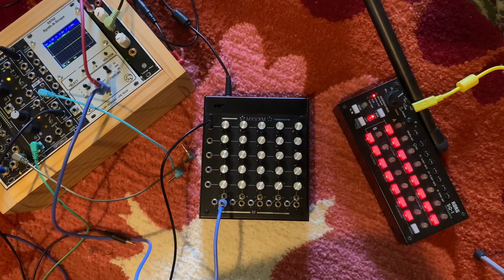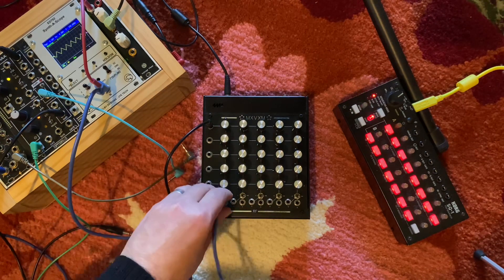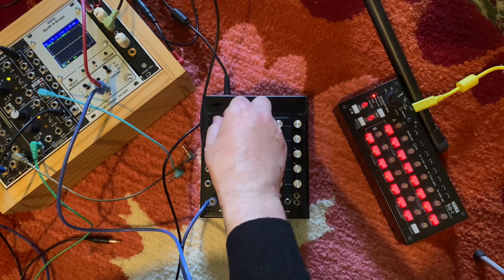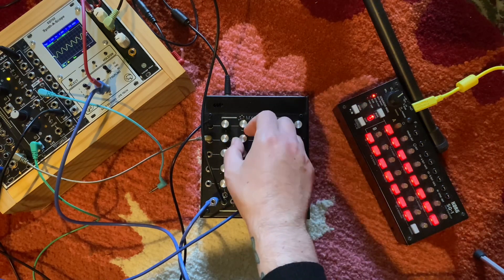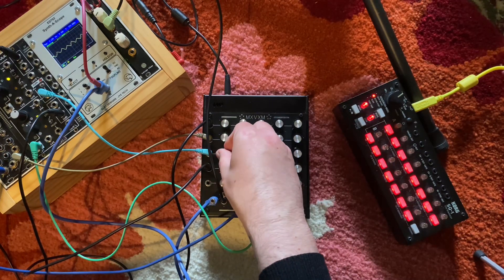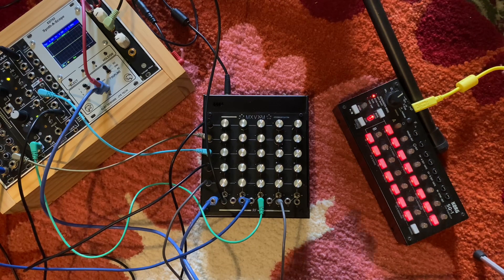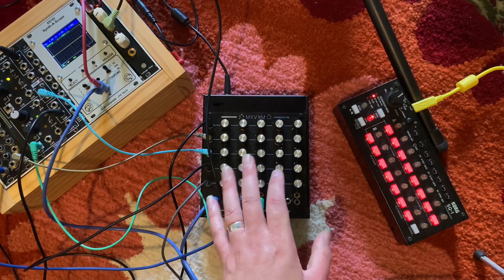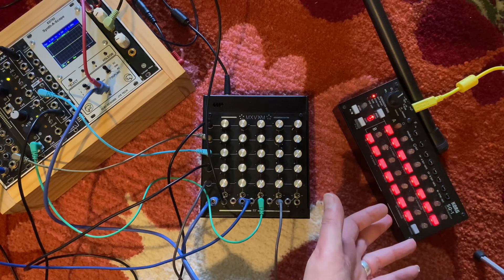MXVXM matrix mixer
Overview and brief demonstration of MXVXM eurorack matrix mixer.